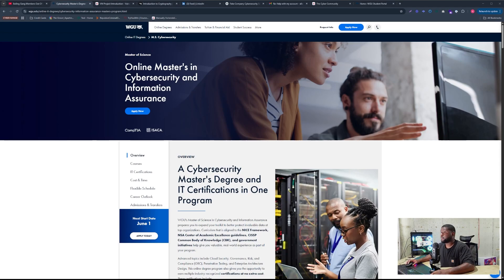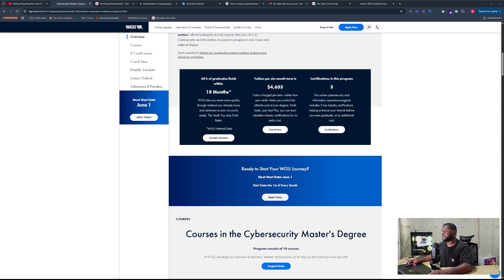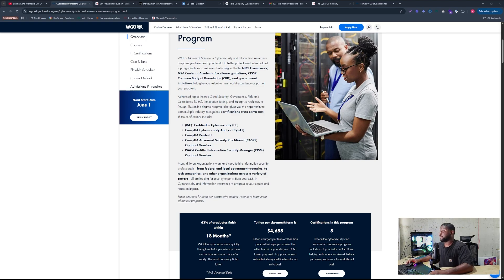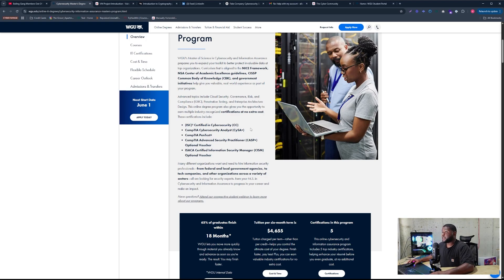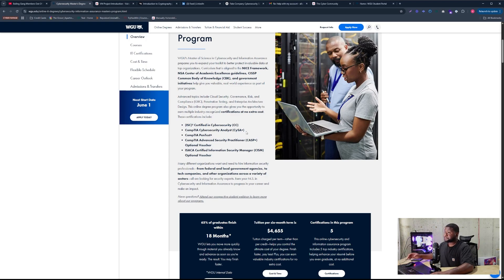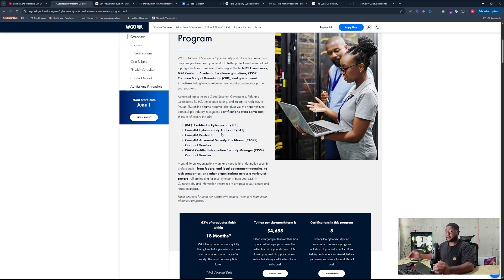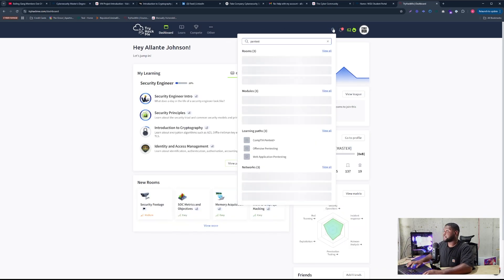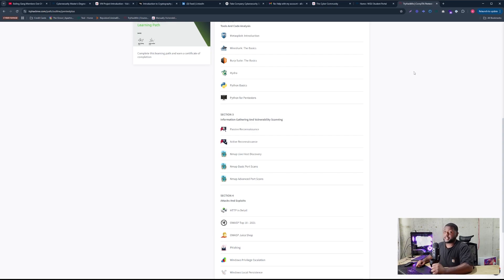My WGU Cybersecurity Master's Journey (Certs, Tools, and Real Talk)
Thinking about earning your Master’s in Cybersecurity and Information Assurance at WGU?
In this video, I share my honest experience as a current WGU student. I’ll break down how the 6-month terms work, how many classes you can realistically take, and what it’s like to balance school, work, and life.

I’ll also cover the certifications I’ve earned so far — ISC2 CC, CySA+, Pentest+, and Splunk SAL1 — and the hands-on practice I’ve been doing with TryHackMe, Josh Makkador’s Cyber Range, and Simply Cyber Academy.

Join My Free Cybersecurity Community – Cyber Federation